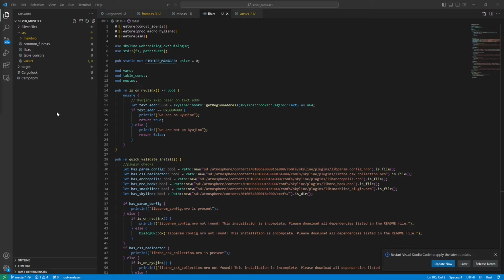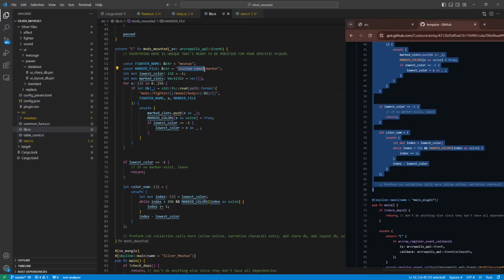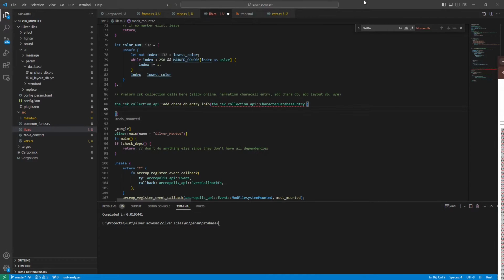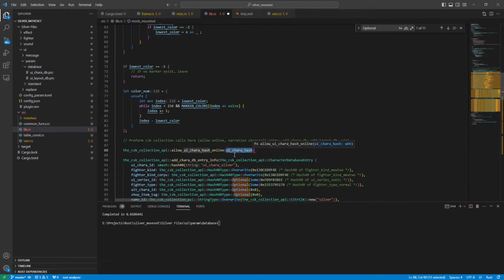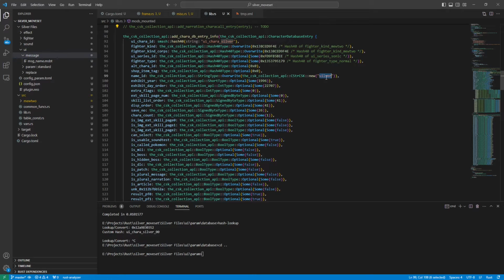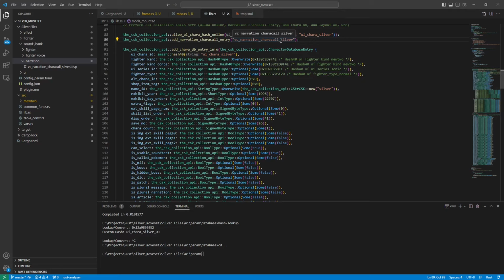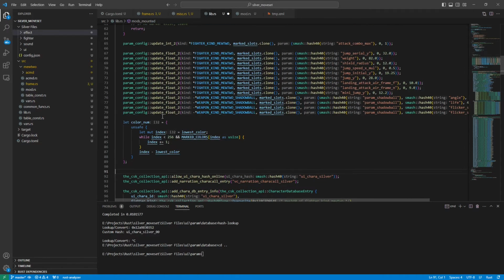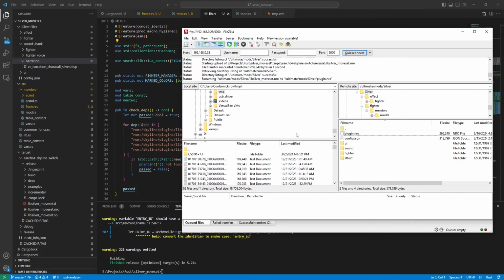Integrating the CSK Collection to your Moveset Mod (for fully patched moveset)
Make sure to remove the space between the periods since google still sucks